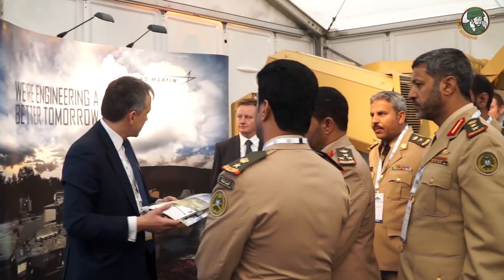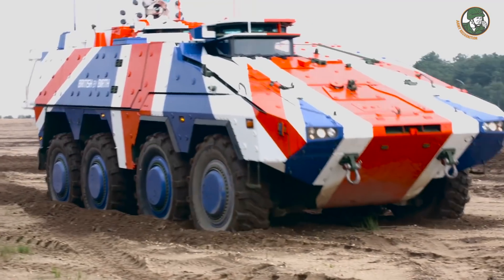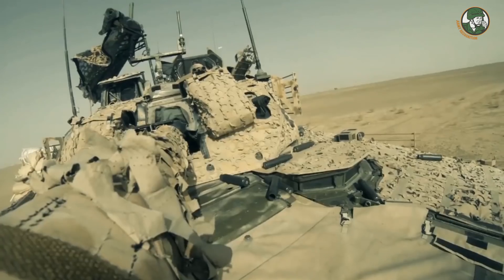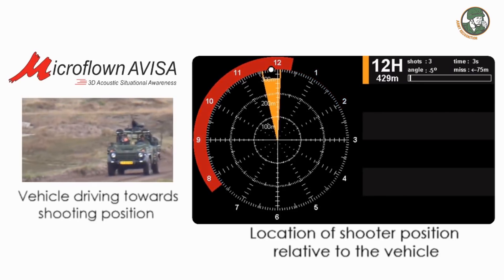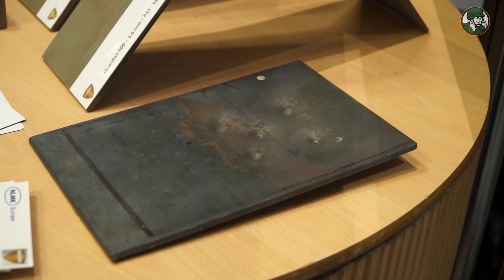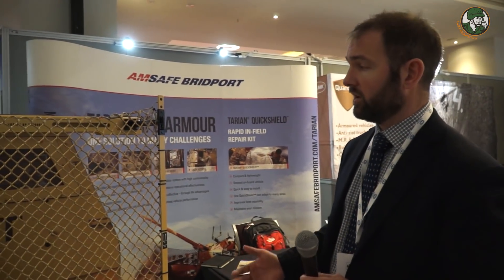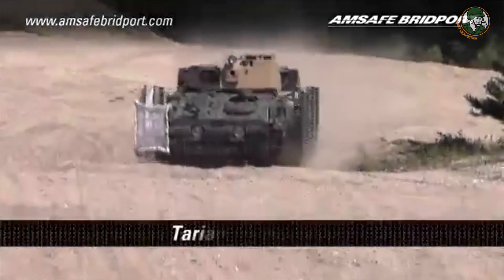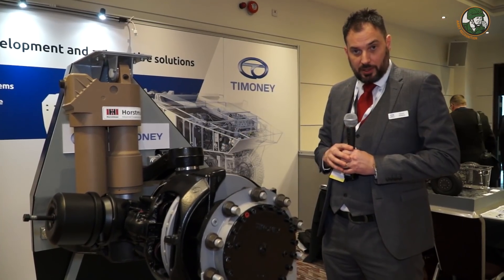IAV 2018 - Day 2: Boxer, CV90 Mk4, Timoney, Texelis, NLMK, Amsafe, Microflown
Day 2 at the annual International Armoured Vehicles Conference (IAV 2018) held in London, UK, January 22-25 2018.

In this Video:
Boxer 8x8 Armored Vehicle
BAE Systems CV90 programme | CV90 Mk4
Timoney and Texelis' innovations and technologies
NLMK Quardian High Resistance Steel
Amsafe Bridport Tarian Anti-RPG net
Microflown AVISA Gunshot detection system